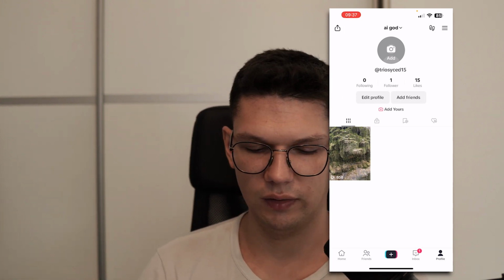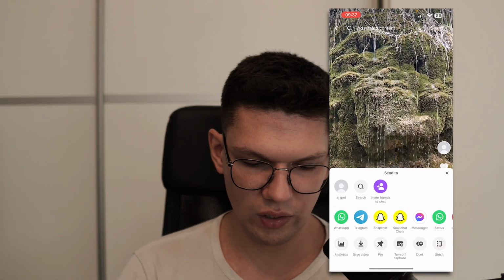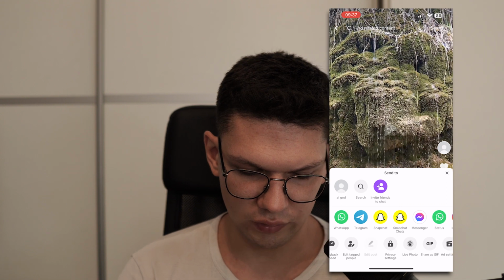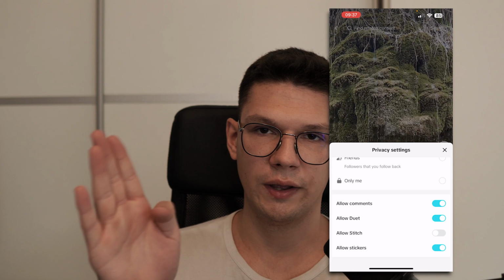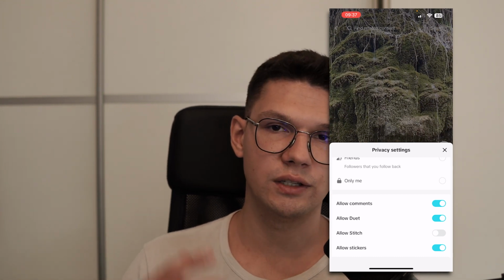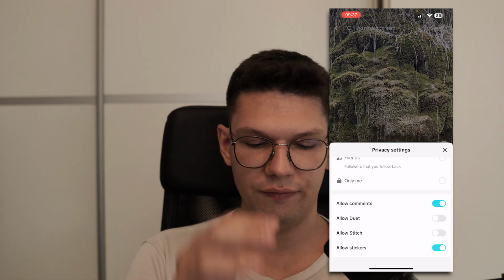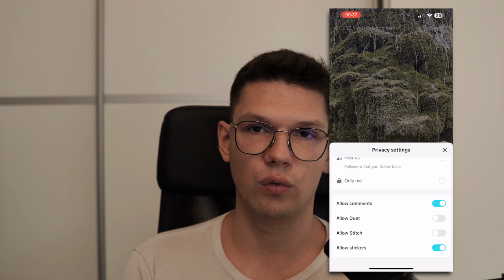How To Disable Duet On TikTok - Full Guide (latest update)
Learn exactly how to How To Disable Duet on TikTok